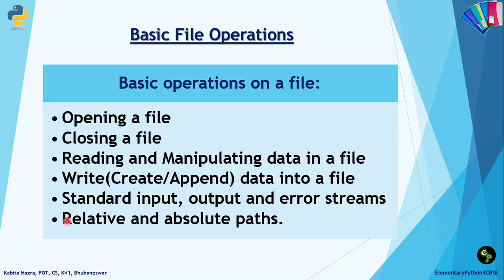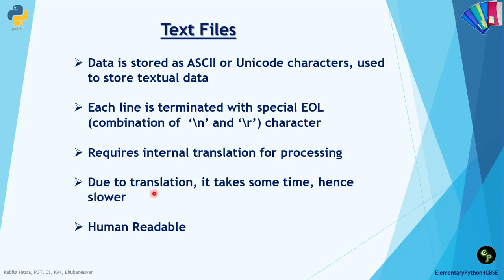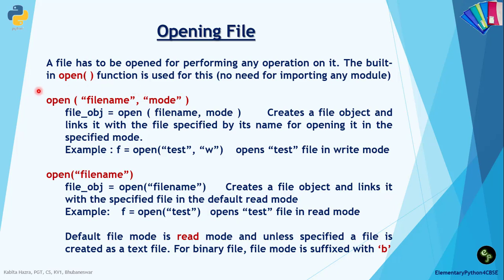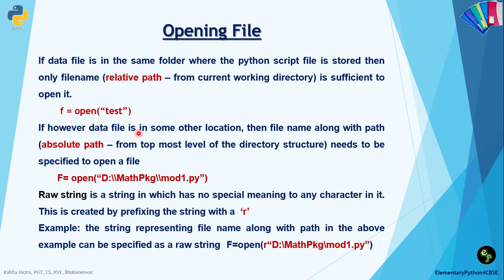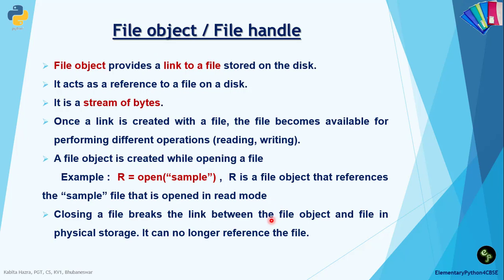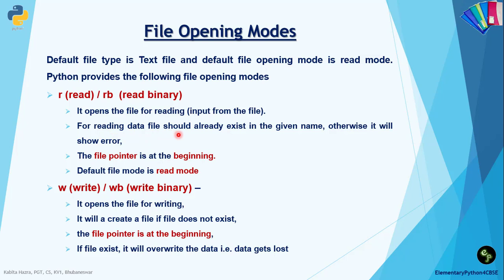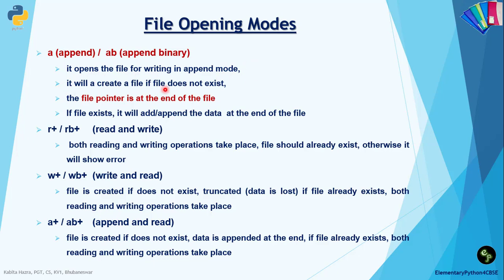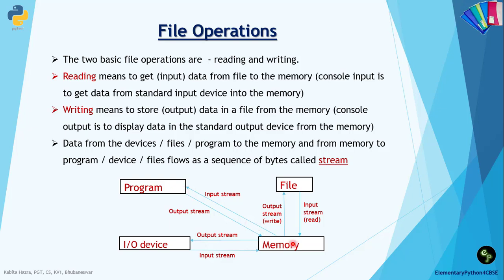File Handling Part I : Data File Concepts in Python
This spoken tutorial discusses the concepts of data files in Python, Text File, Binary File, File modes, Opening and Closing files, File Handle etc.